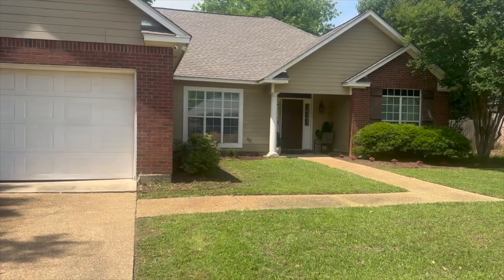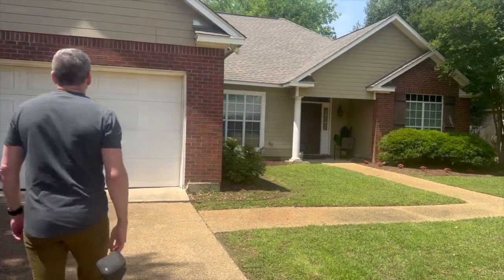The Living Room - May 6, 2025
Scott and Amanda recap the week and give their number one piece of advice to sellers.